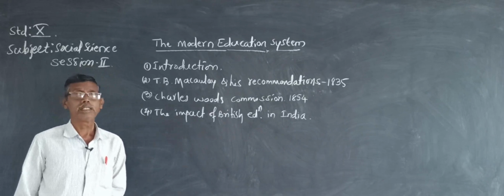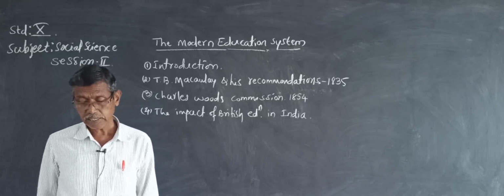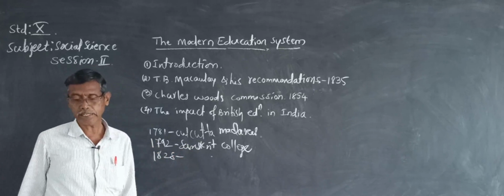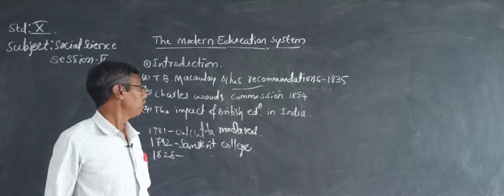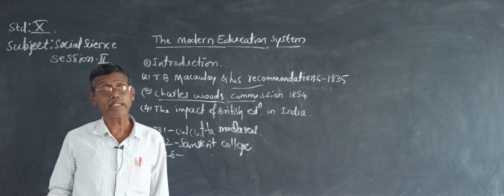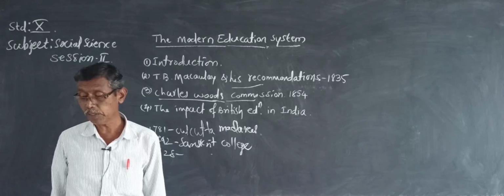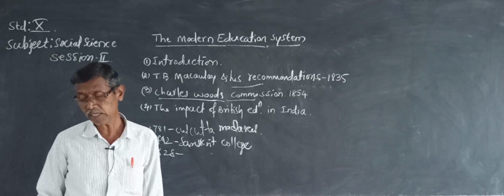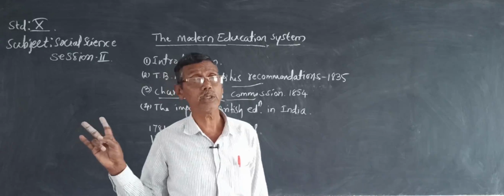S. Science Impact of British Rule In India Session II (By Shri K.T.Kambale)